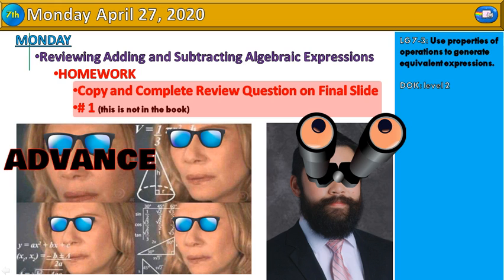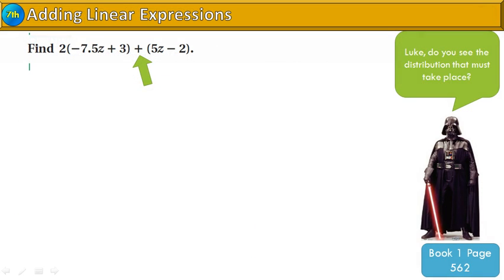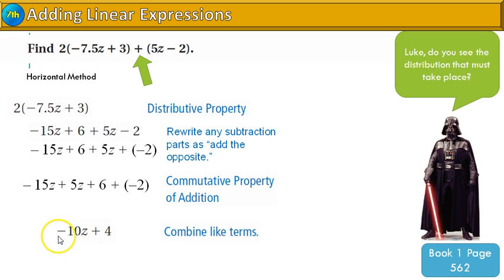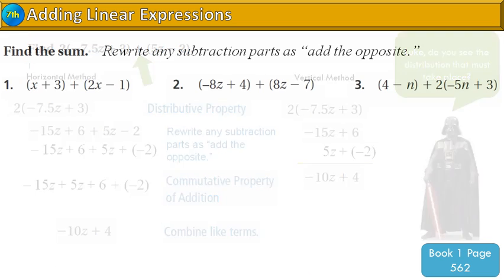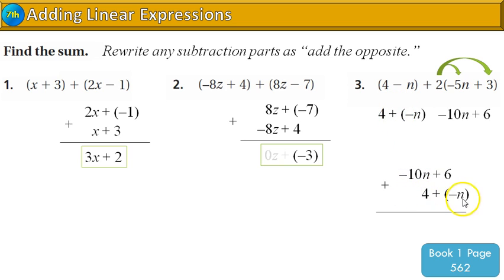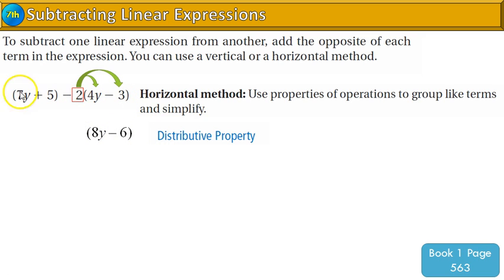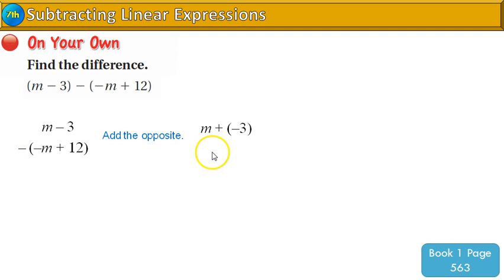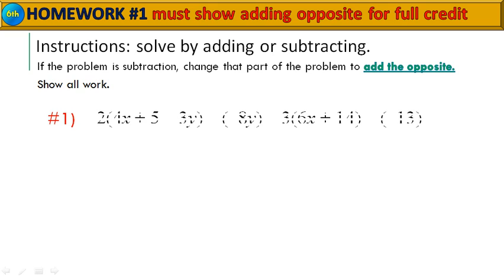6-Advance: Add & Subtract Algebraic Expressions Review (April 27, 2020)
Intended for use in Advance.
Homework is 1 question:
2(4x + 5 – 3y) – (–8y) – 3(6x + 14) – (–13)
Show all work, especially distributive property, and changing subtraction portions to add the opposite for full credit.
Take a photo of the work and email it to me.
Homework is due by Tuesday evening, April 28, 2020 11:59pm.